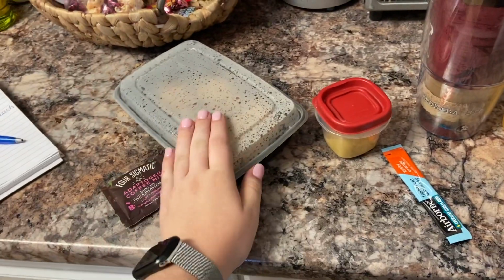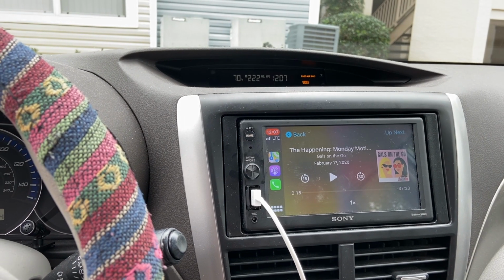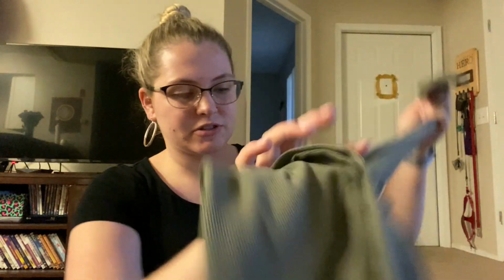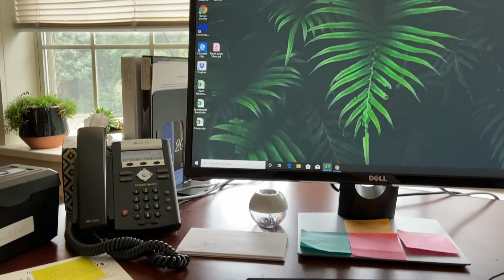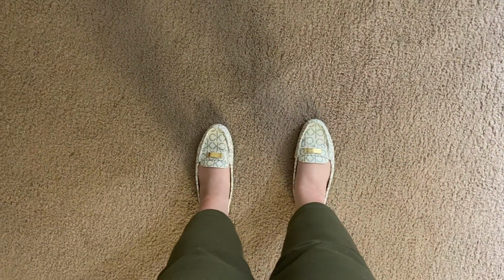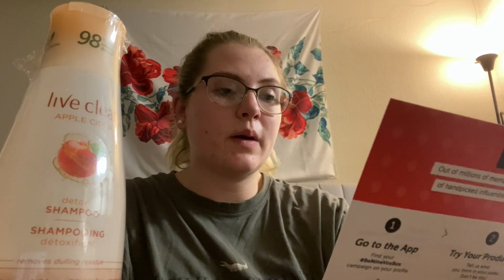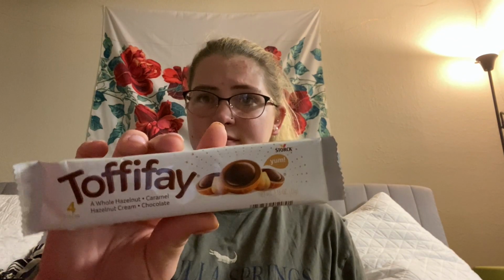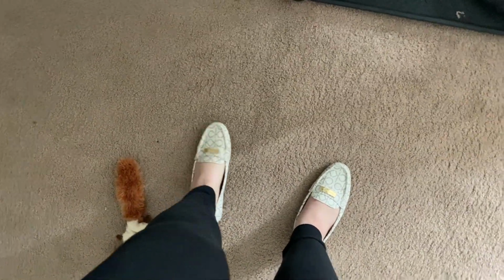GRAD SCHOOL @FSU: Week in my Life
Follow me around for the week! I go to grad school at Florida State University and I am studying Arts Administration.

Let me know what you want to see from me in the future, and if you have any questions comment them below!

Codes:
PuraVida: SABRINADEVOS20
SandCloud: SABRINADV25